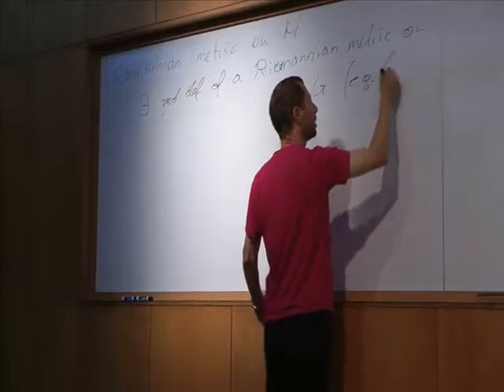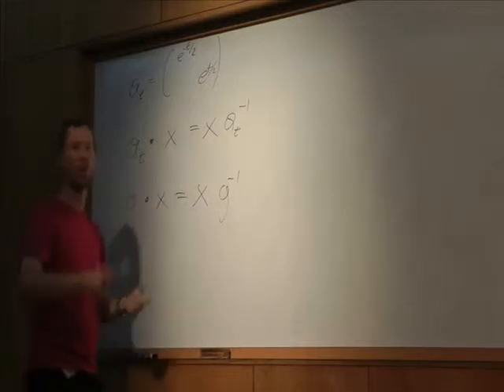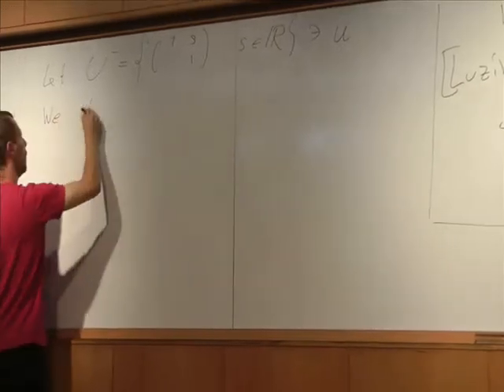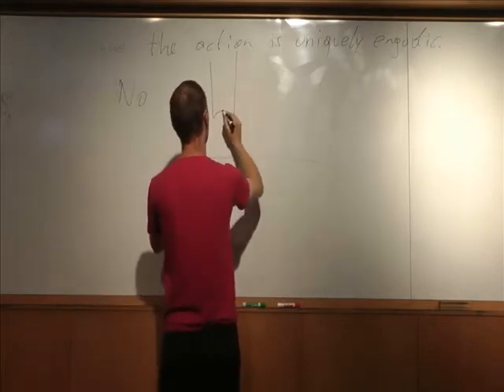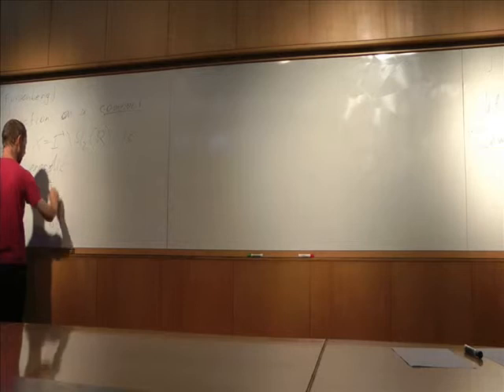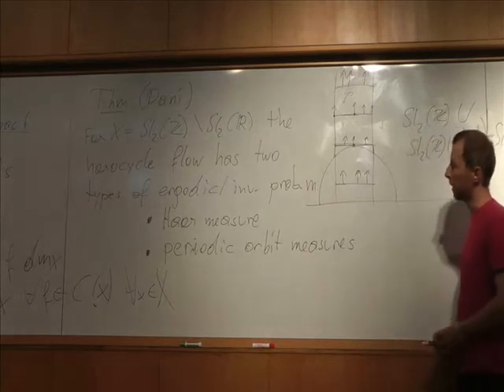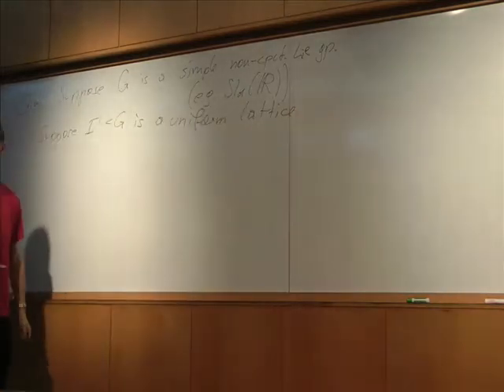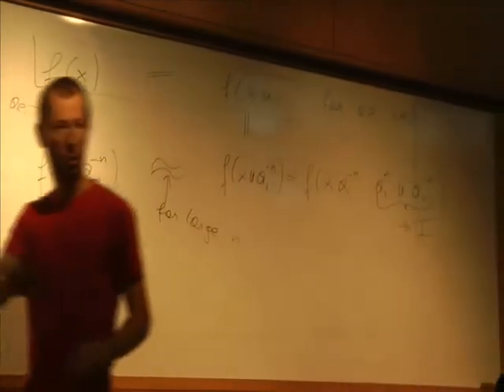Manfred Einsiedler: Flows on Hyperbolic Surface 3rd talk